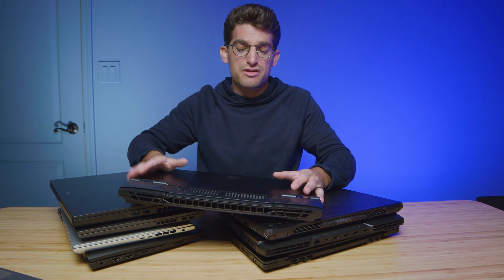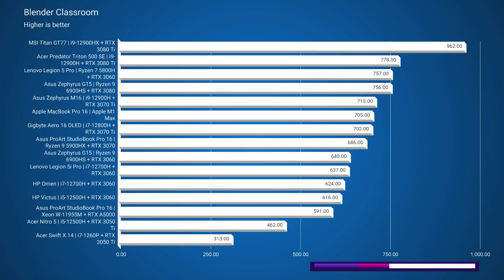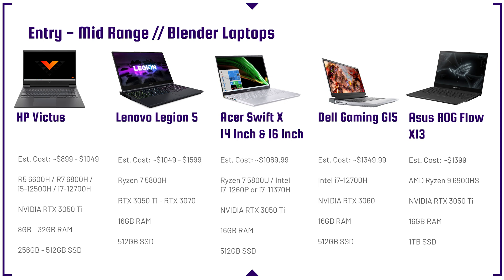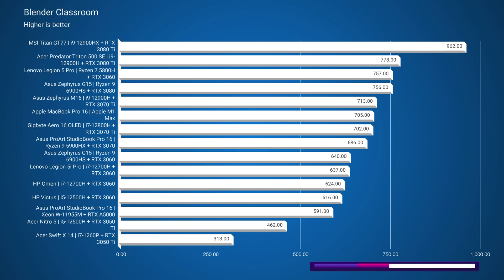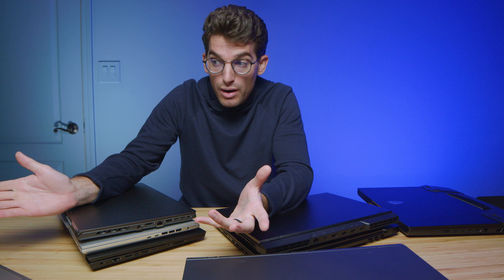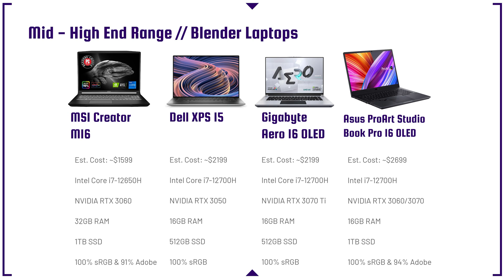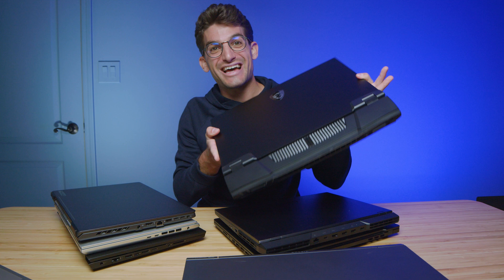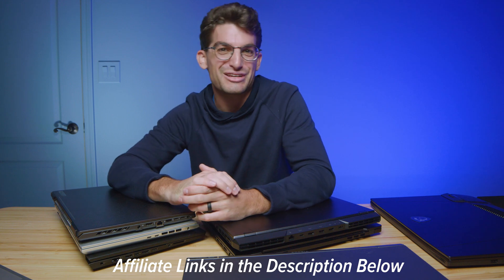2022 Best Laptops for Blender | Blender Laptop Buyers Guide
The best laptops for Blender 2022 are in and this Blender laptops buyers guide will help you pick the right one for your budget and use case.

There are a lot of great laptops that would work for Blender, overall I thin the sweet spot for a blender laptop is the i7-12700H with an RTX 3070 Ti, and for Ryzen the Ryzen 9 6900HS or Ryzen 7 6800H with a similar 8GB VRAM GPU.

If you're looking to save some money I would check out the i5-12500H with the RTX 3060 as a powerful budget option.

⏩ Entry Level to Mid Range Blender Laptops
💻 HP Victus *Ryzen* - Commission Earned )
💻 HP Victus *Intel* - Commission Earned )
💻 Lenovo Legion 5 *R7 5800H* - Commission Earned )
💻 Acer Swift X 14 *2021* - Commission Earned )
💻 Acer Swift X 14 *2022* - Commission Earned )
💻 Dell G15 Gaming - Commission Earned )

⏩ Mid Range Blender Laptops
💻 Lenovo Legion 5 *6800H* - Commission Earned )
💻 Asus Zephyrus G15 - Commission Earned )
💻 Asus Zephyrus M16 - Commission Earned )
💻 Asus ROG Strix G15 - Commission Earned )
💻 Lenovo Legion 7 Slim *2021* - Commission Earned )
💻 Lenovo Legion 7i Slim - Commission Earned )
💻 2022 Lenovo Legion 5i Pro - Commission Earned )
💻 2021 Lenovo Legion 5 Pro - Commission Earned )

⏩ Mid Range to High End Blender Laptops
💻 MSI Creator M16 - Commission Earned )
💻 Dell XPS 15 - Commission Earned )
💻 Gigabyte Aero 16 OLED - Commission Earned )
💻 Asus ProArt StudioBook Pro 16 - Commission Earned )
💻 StudioBook Pro 16 *i7-12700H* - Commission Earned )

⏩ High End Blender Laptops
💻 Acer Predator Triton 500 SE - Commission Earned )
💻 Razer Blade 15 Advanced - Commission Earned)
💻 Razer Blade 15 Base - Commission Earned)
💻 Lenovo ThinkPad Extreme Gen 5 - Commission Earned )
💻 MSI Titan GT77 - Commission Earned )

Timestamps:
0:00 - What to expect in this video editing laptop buyers guide
0:16 - Budget Blender Laptops
0:51 - Blender Benchmark Results
2:03 - Mid Range Budget Blender Laptops
3:30 - MacBook Pro for Blender
3:43 - Blender Benchmarks for MacBook Pro M1 Max
4:38 - High End Blender Laptops
5:46 - More High End Blender Laptops